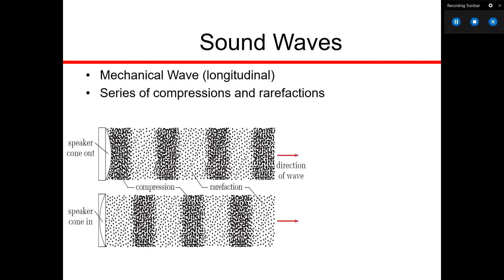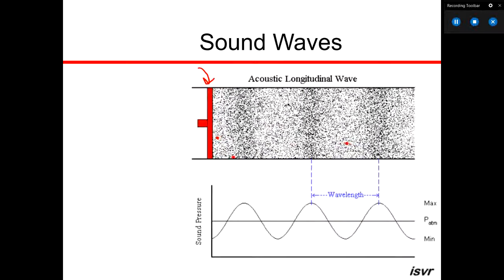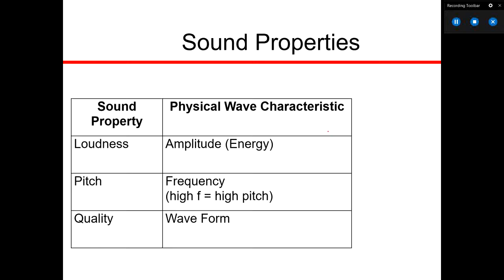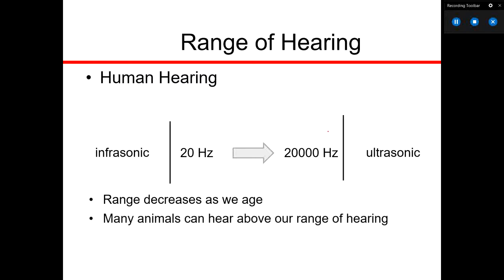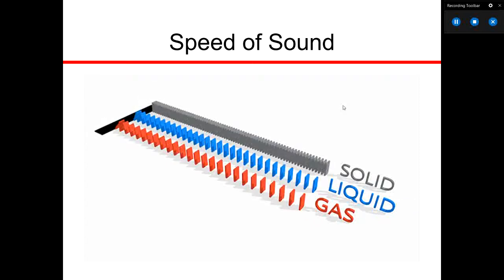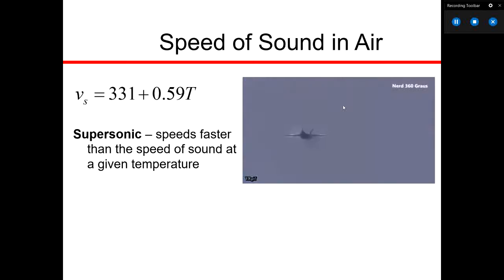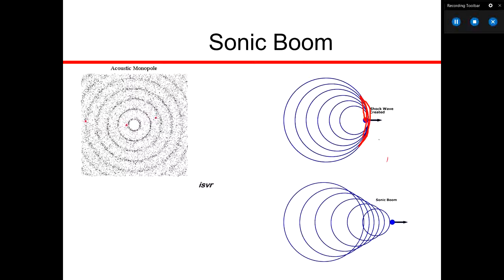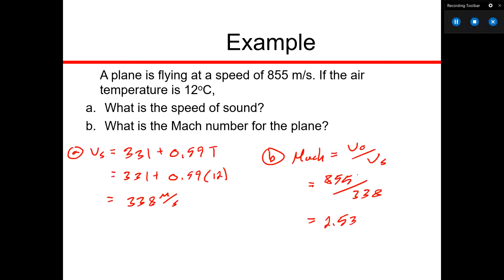4.2.1 Introduction to Sound Waves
Sounds and their waves.